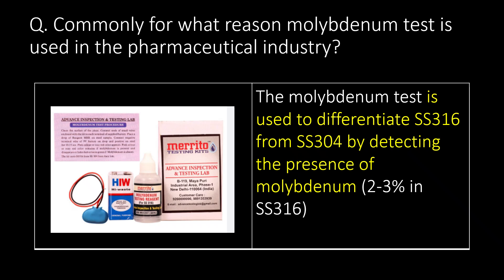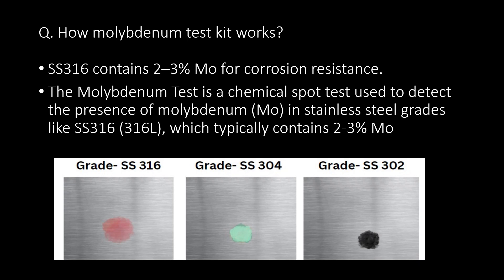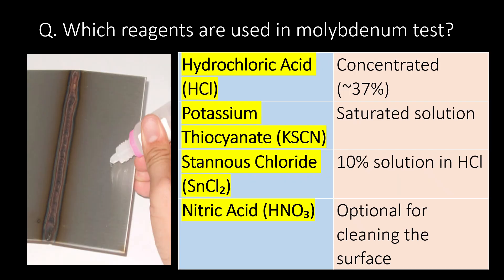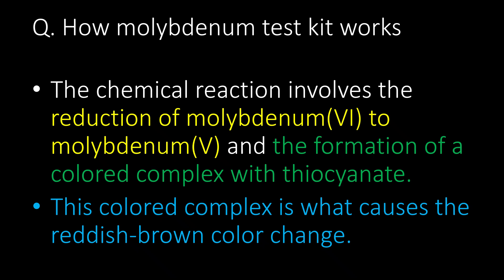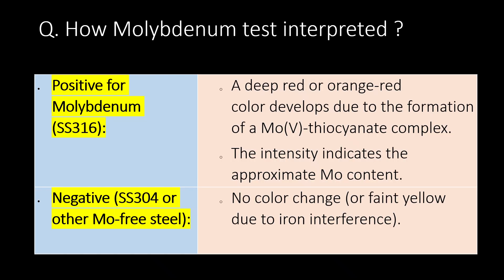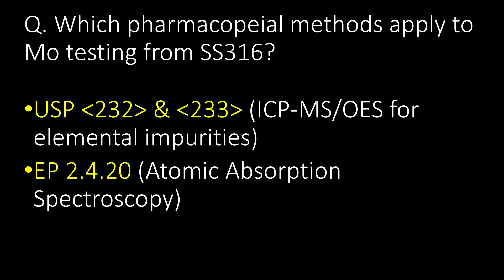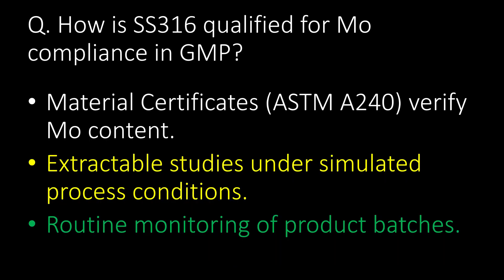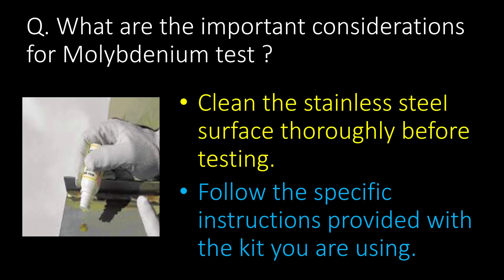Molybdenum test for SS 316 pharmaceutical industry l Stainless steel in pharma company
Questions covered:
Q. Commonly for what reason molybdenum test is used in the pharmaceutical industry?
Q. How molybdenum test kit works?
Q. Which reagents are used in molybdenum test?
Q. Which steps are used in molybdenum test?
Q. How Molybdenum test interpreted ?
Q. Which pharmacopeial methods apply to Mo testing from SS316?
Q. Which are the alternative test for Molybdenum test?
Q. How is SS316 qualified for Mo compliance in GMP?
Q. What are the important considerations for Molybdenium test ?